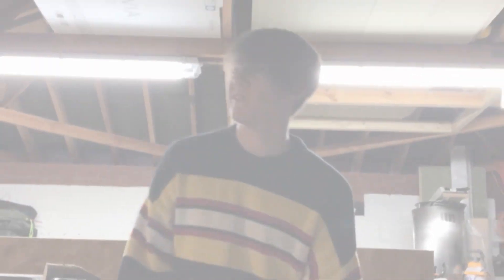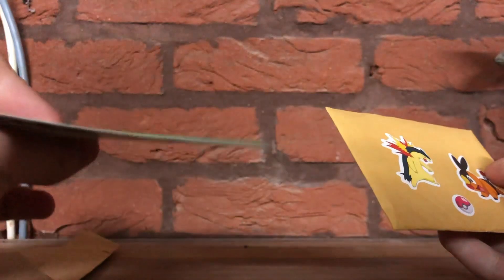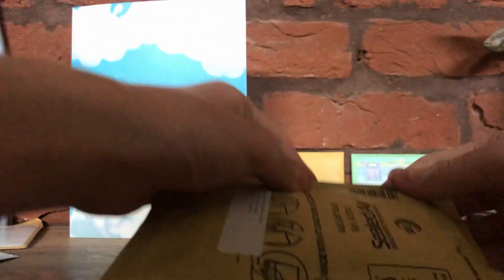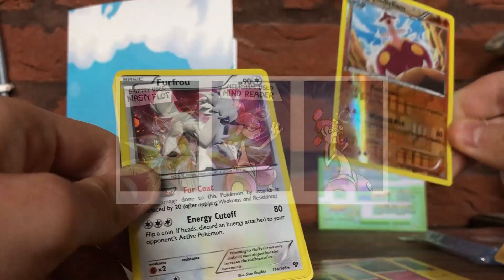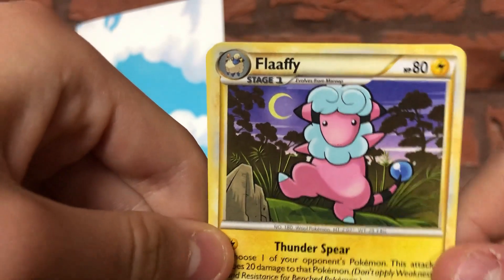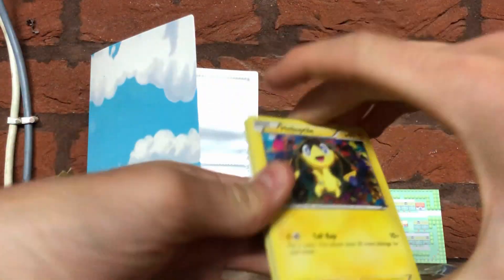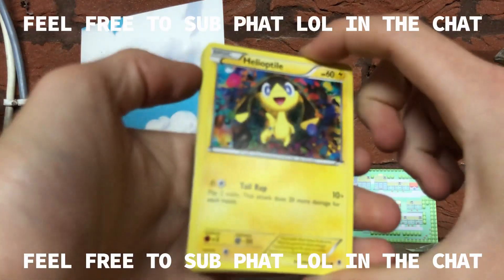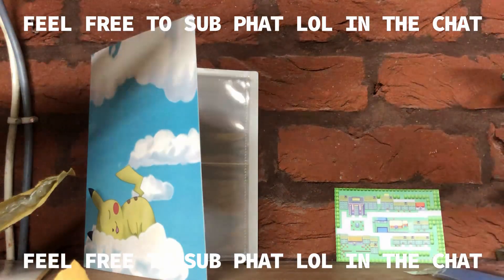Ebay Pokemon Booster - Pilot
This is my first upload for this new refresh of my channel!
I am really exited to share my content and have fun doing so; hope you enjoyed this first video.